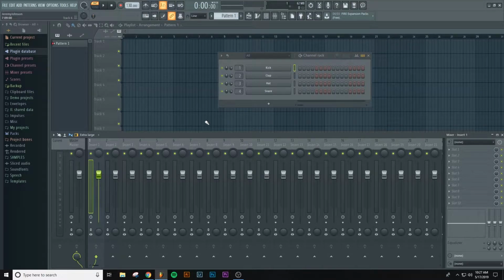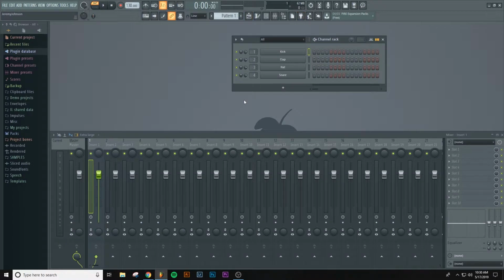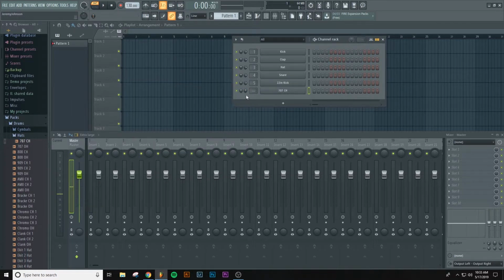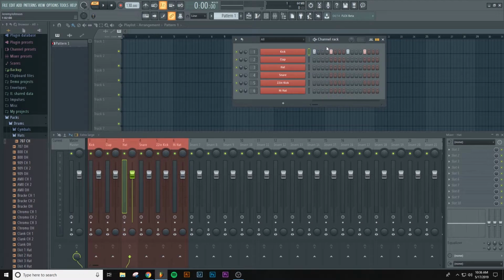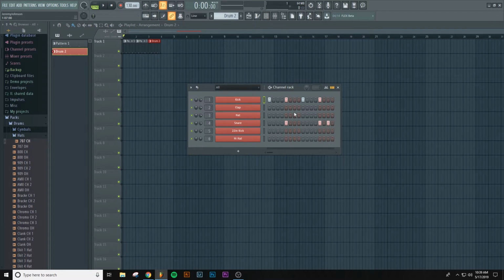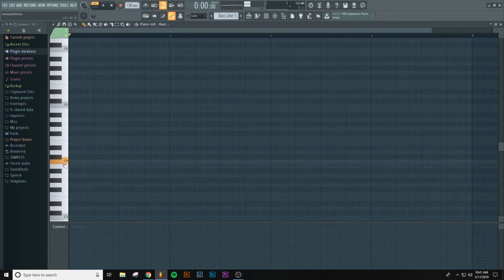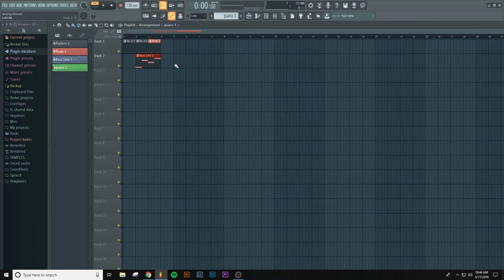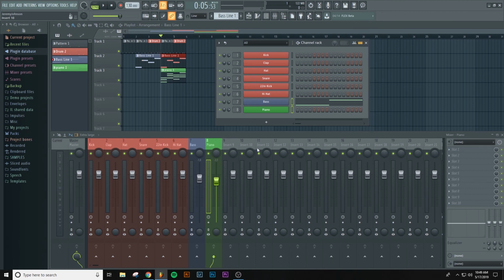How to Use FL Studio [PART 1] - The Basic of FL Studio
I'm going to walk you through the basics of how to use FL Studio when you are just starting out.

We are going to cover things like:
1.  creating your first pattern
2.  loading in samples and instruments
3.  arranging patterns,
4.  and doing some basic volume mixing in fl studio.

If you want to see Part 2 of the series on how to use fl studio for beginners
I cover setting up a midi keyboard so you can record midi .

I hope you get a lot out of it.